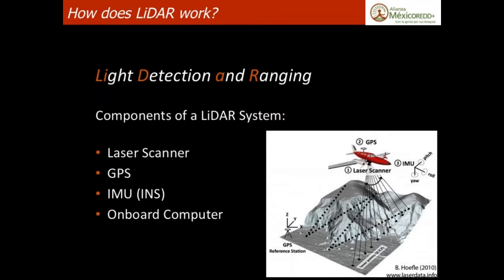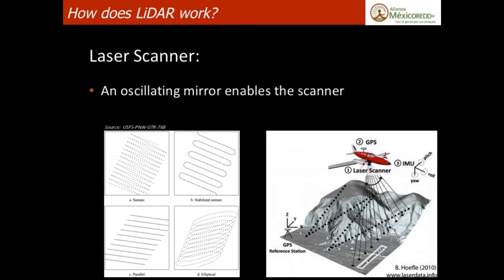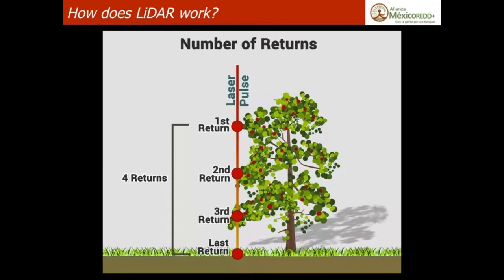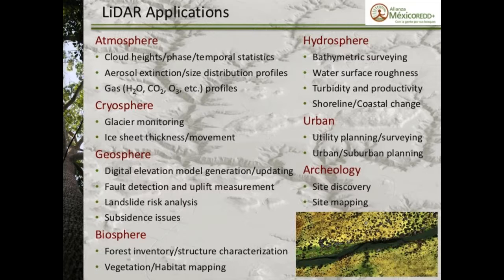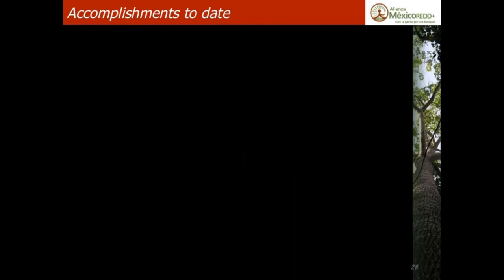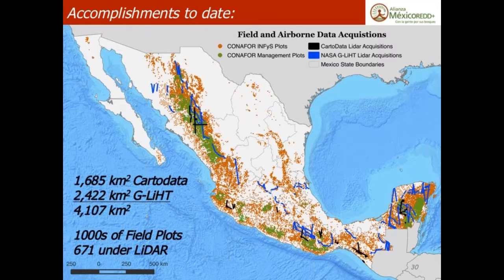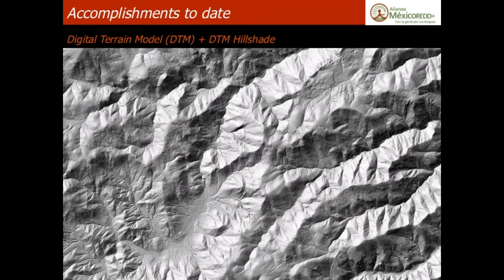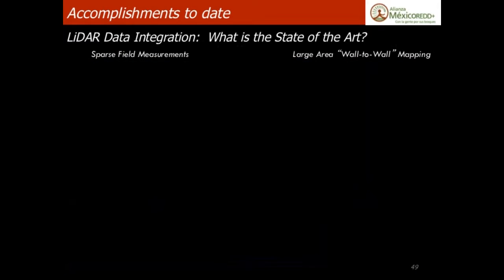Taller New Carbon 1 B